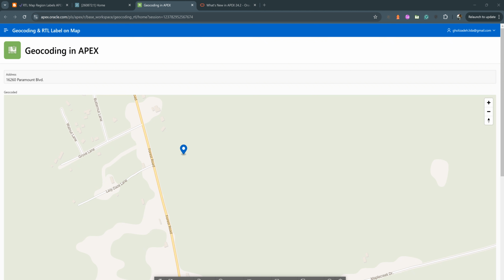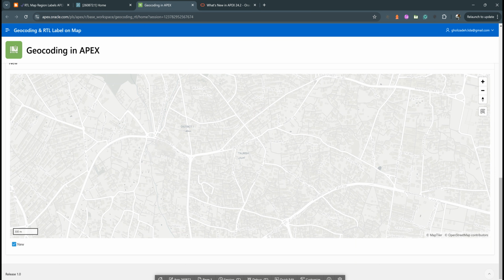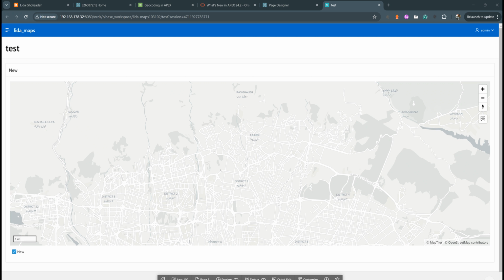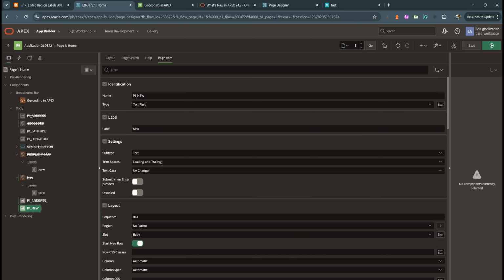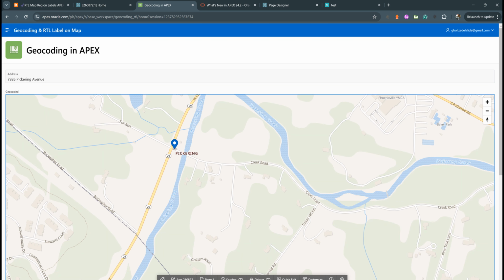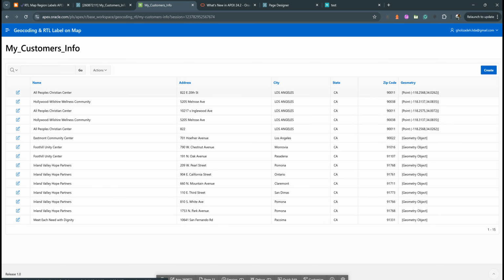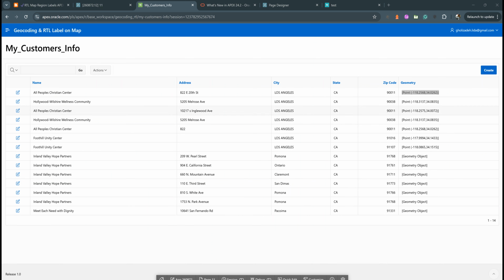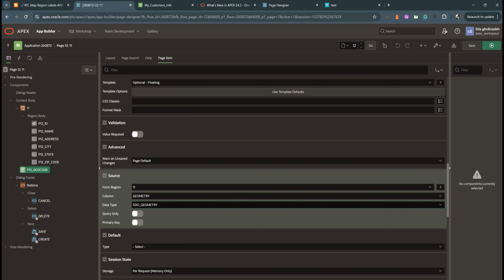RTL Map Region Labels APEX 24.2 and GeoCoding in APEX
🌎 GeoCoding capabilities  in APEX
✅RTL Map Region Labels APEX 24.2

In This video and article you will see :
✅RTL label on APEX Map Region
🌎What is Geocoding ?
❓ How we can implement it ?
❓ How Geocoding can make our application more interesting ?